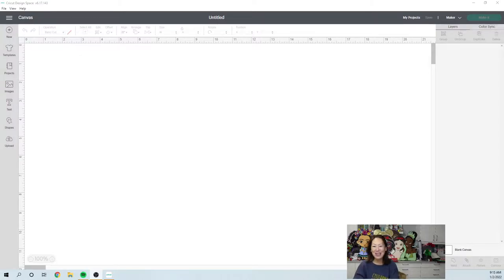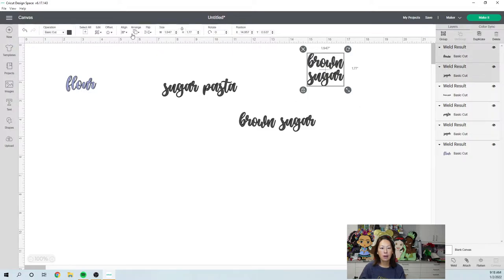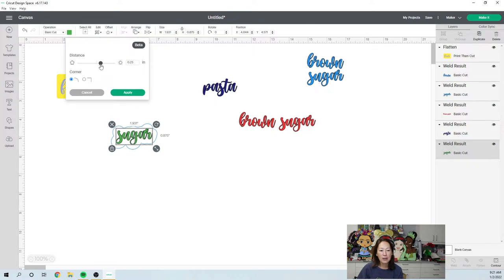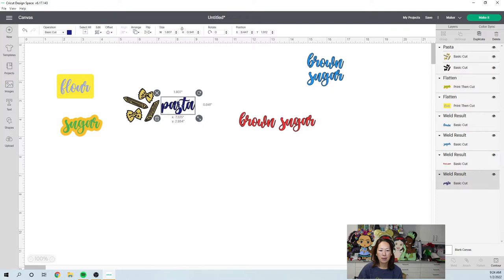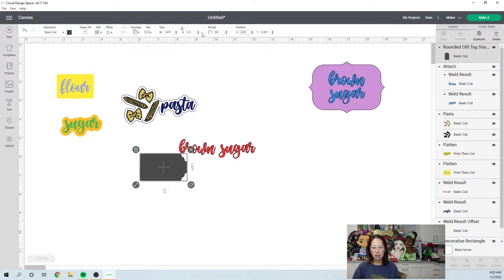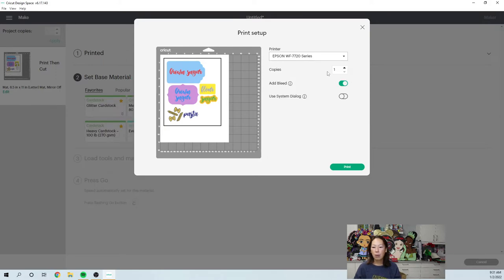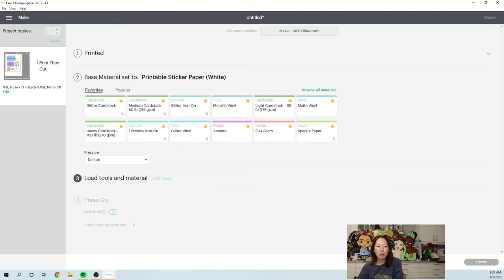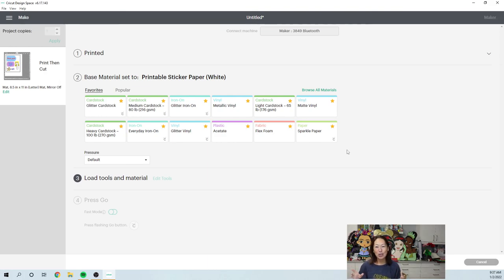Cricut Tutorial for Beginners | Using Print Then Cut to Make Stickers and Labels | Useless Crafter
Hello and welcome to a new video from The Useless Crafter! This time I will show you how to use the print then cut function in Cricut Design Space